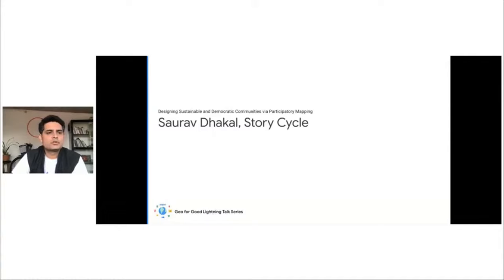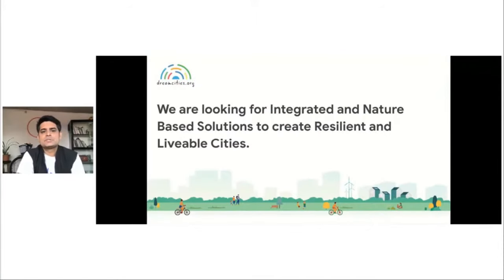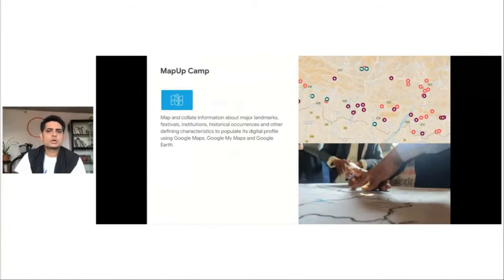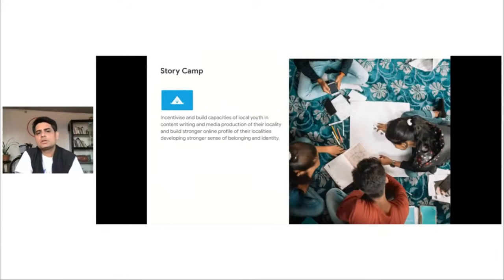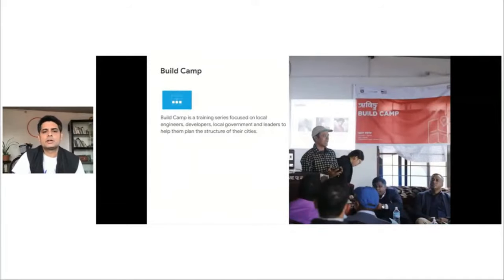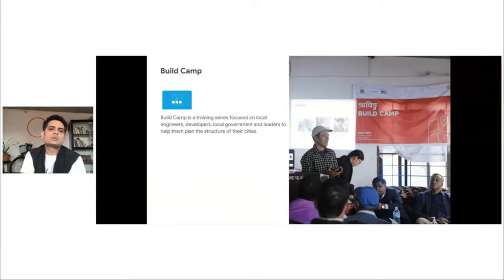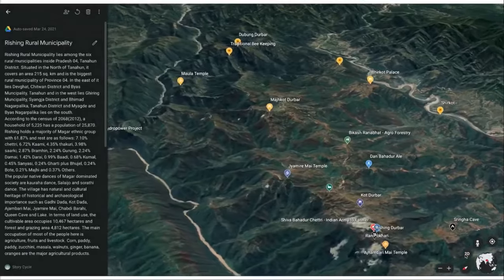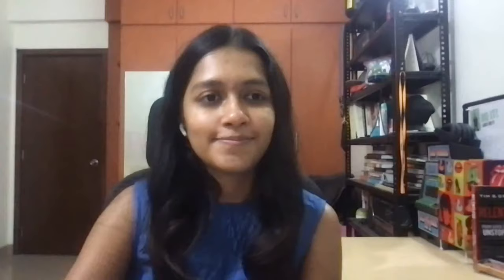Geo for Good Lightning Talks Series #2 Community Mapping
Google Earth Outreach team hosts a series of monthly lightning talks by and for nonprofits, scientists and other change-makers who want to leverage mapping tools and technology for positive impact in the world.
We hope those talks will inspire you to think of new ways they can have impact with Google’s tools or provide operational or practical hints to improve and optimize their workflows.
The theme of April is Community Mapping, please join us to see how Community Mapping bring real-world social or environmental impact!

Presenters:
Brian Thom - Associate Professor, Department of Anthropology, University of Victoria

Saurav Dhakal - StoryCycle

Nosiseko Mtati - Catchment coordinator, Rhodes University

Jack Baker - Research Intern, the Firelight group

Stephanie Keller - Education Projects Manager, Roots & Shoots M&E Manager the Jane Goodall Institute

Matsuri Tamura - second-year student, aiko high school